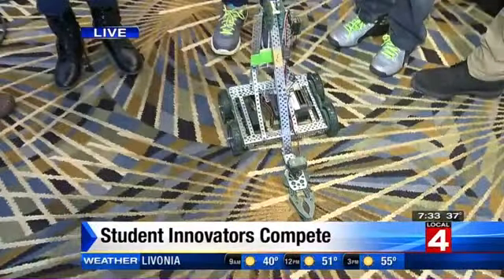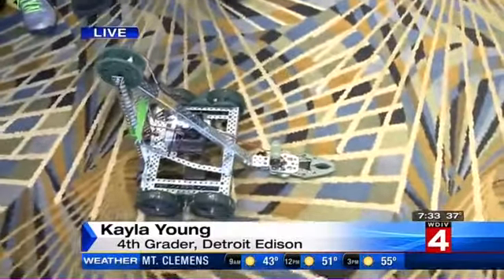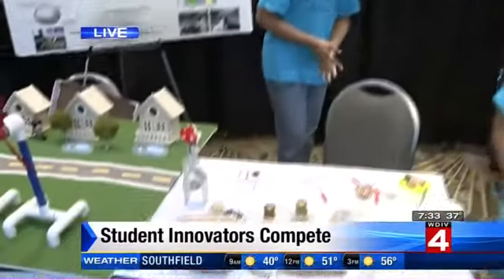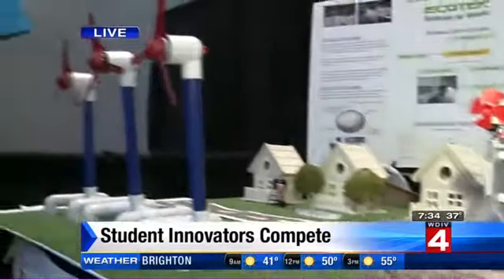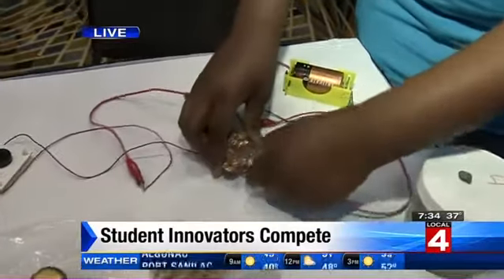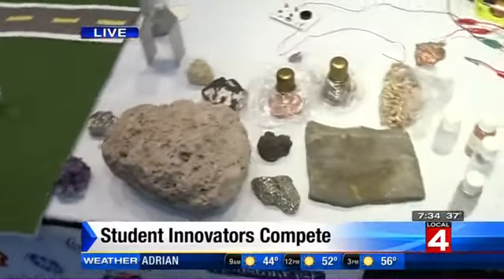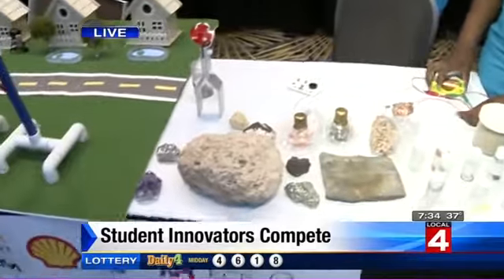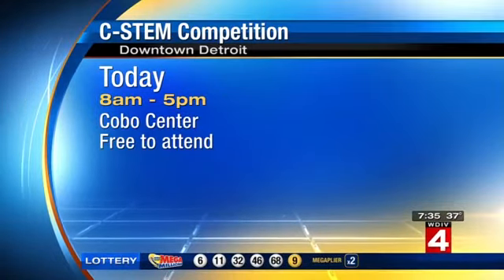Midwest C-STEM Competition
C-STEM challenge in Detroit, Michigan at the Cobo Center.